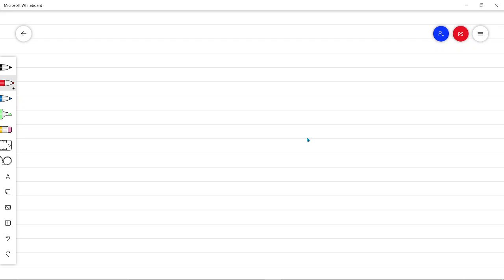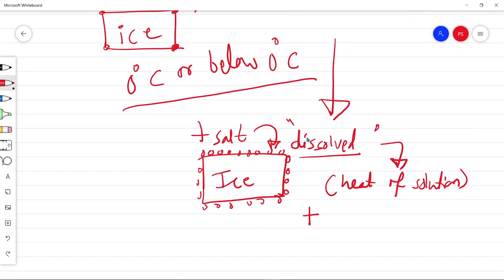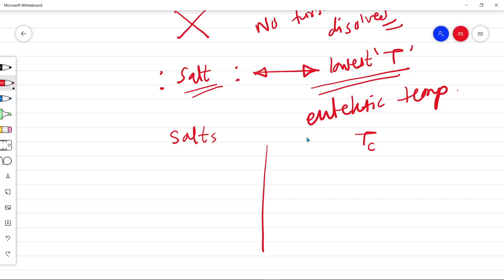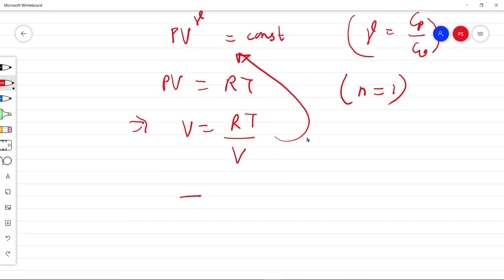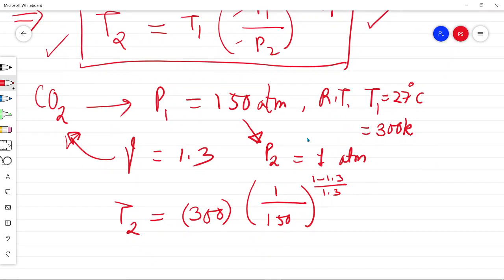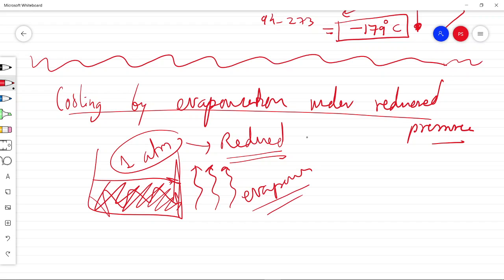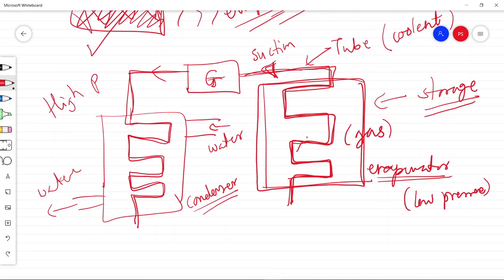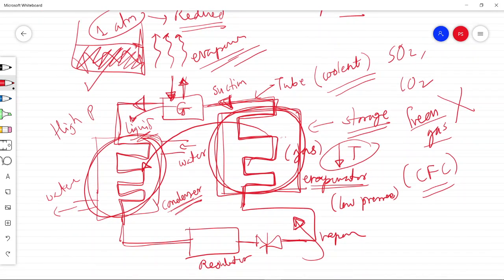SYBSc SEM3 P1 U3 C3 Lecture1 Low Temp traditional methods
Traditional methods used to achieve low temperatures